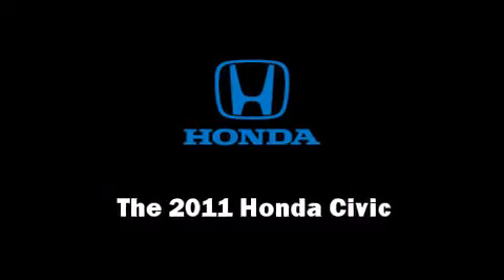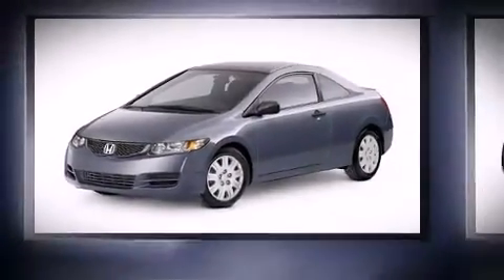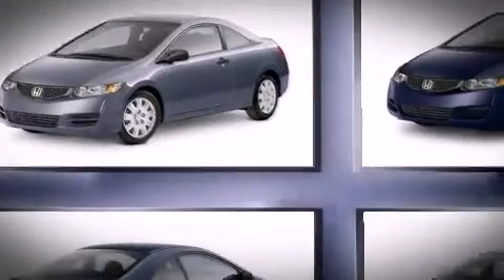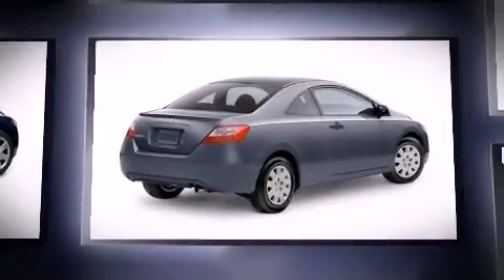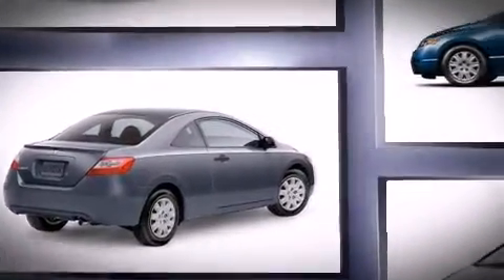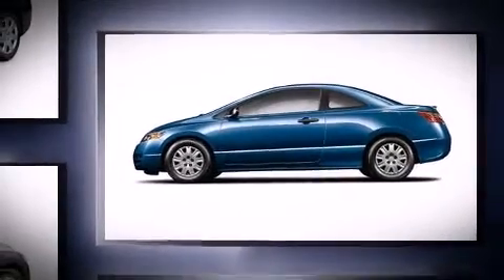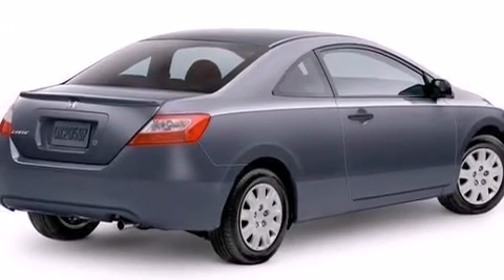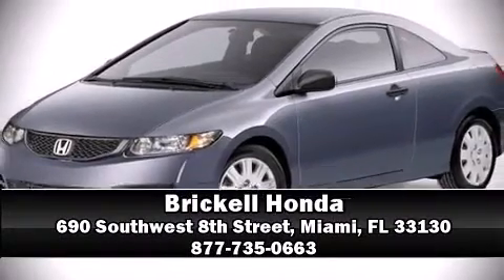2011 Honda Civic LX in Miami, FL 33130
Brickell Honda
690 Southwest 8th Street

The 2011 Honda Civic. This 2 door, 5 passenger coupe is ready to drive off the showroom floor! It features an automatic transmission, front-wheel drive, and a 1.8 liter 4 cylinder engine. You and your passengers will enjoy the stereo system, which includes a CD player with MP3 capability, and 6 speakers, enhancing the audio experience throughout the interior. Take assurance in side curtain airbags, providing head protection in the event of a severe collision. We'd love to show you this vehicle in person.